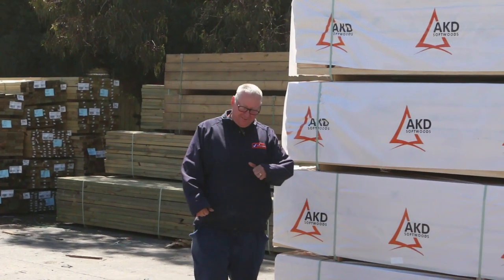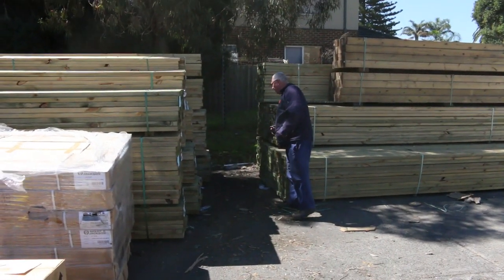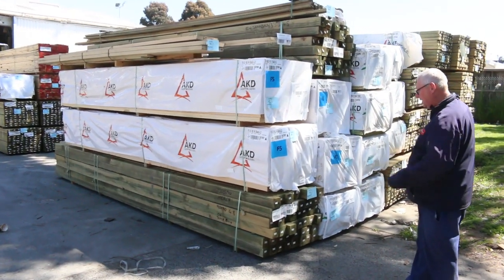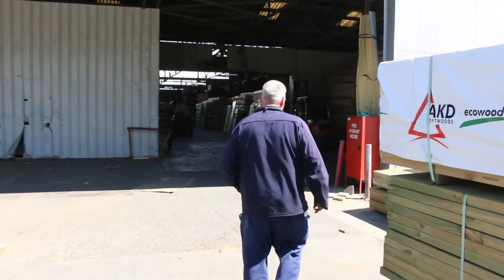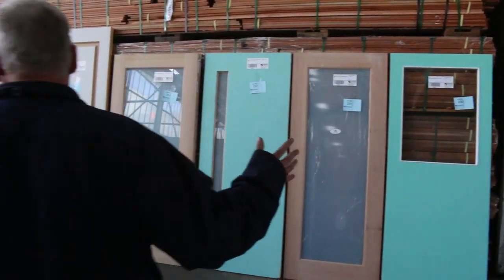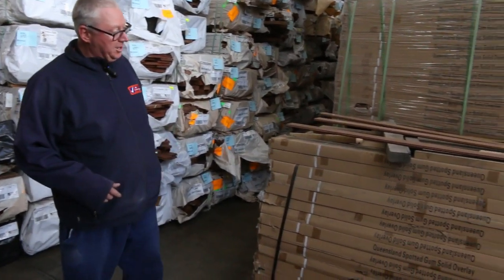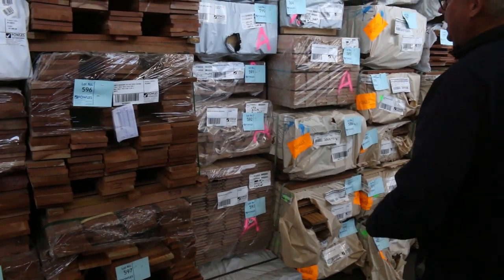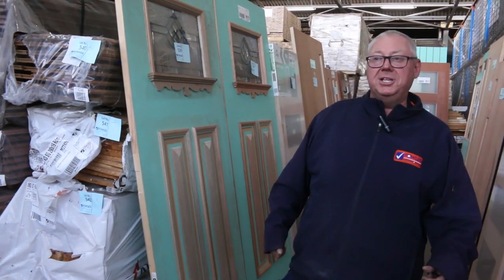Timber Auction 23 October